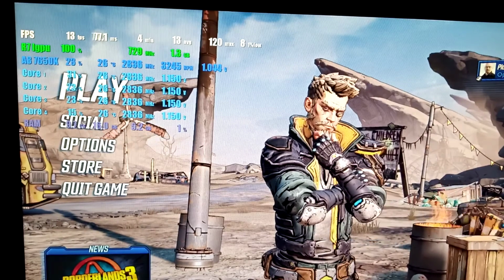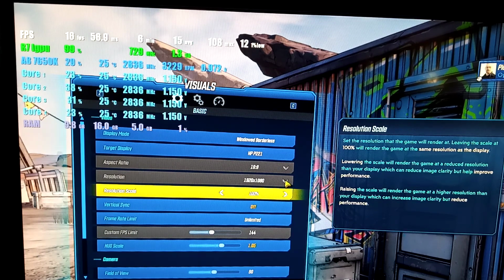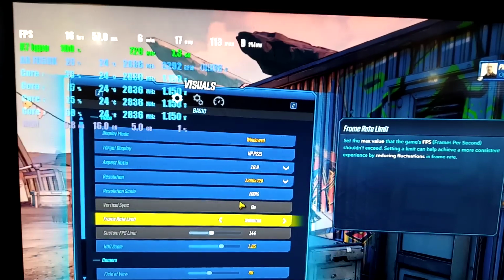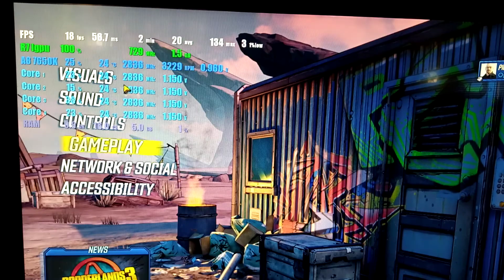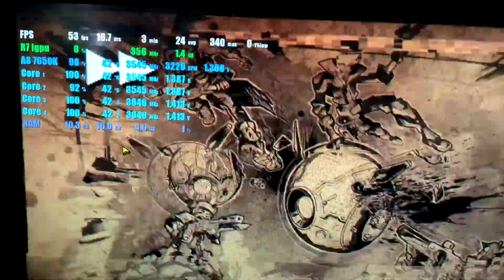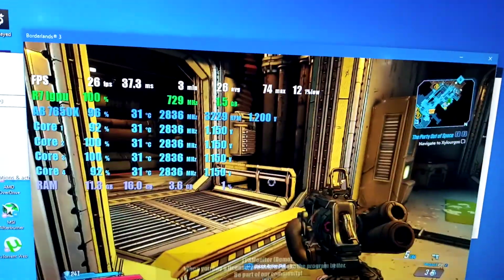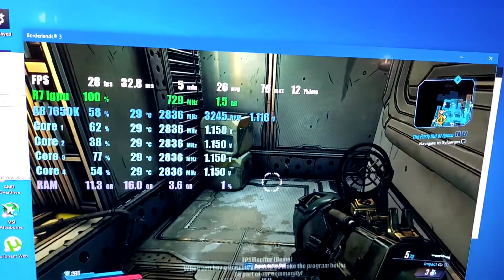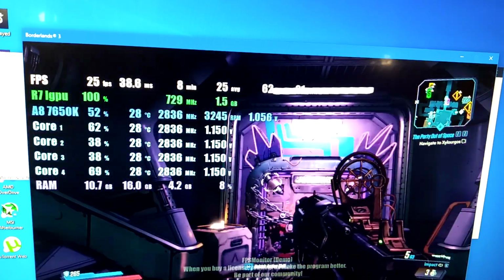AMD A8 7650K Igpu Borderlands 3 Game Test 2021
What Else can this CPU Build can Play?  Checkout This Playlist

Full Specs:
Processor: AMDA8 7650K
Motherboard: Gigabyte GA-F2A68HM-S1 FM2/FM2+
Ram:  8 gb ddr3 x2
Hdd: Seagate 500gb